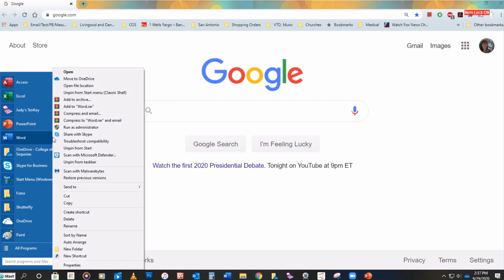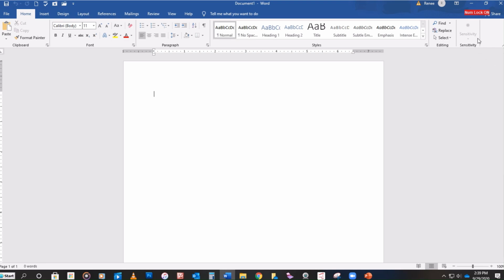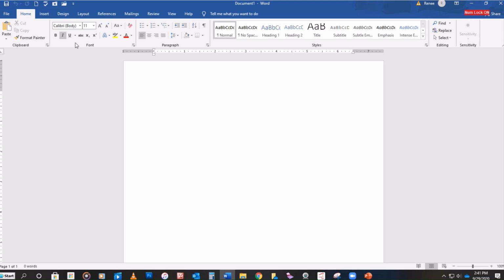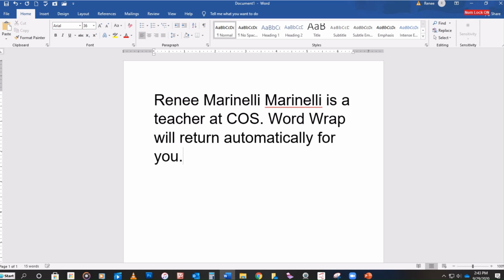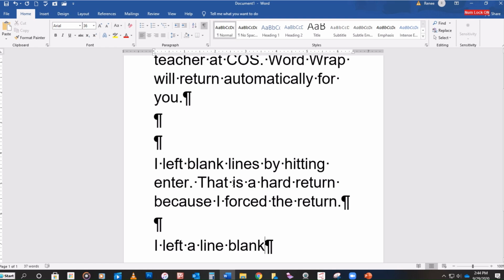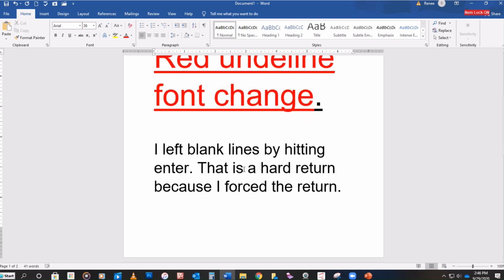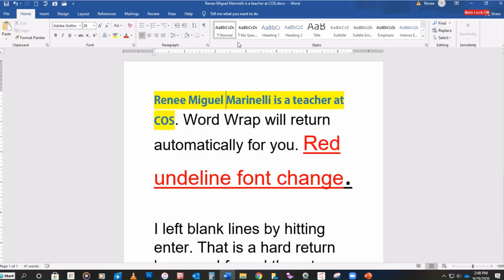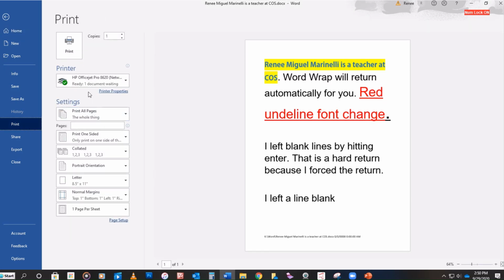N&B 1 Basic Word